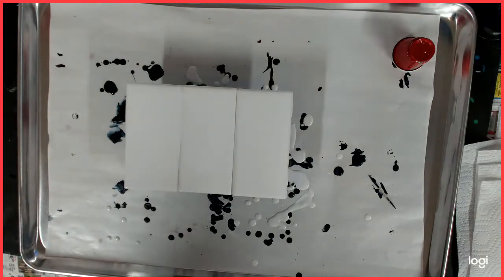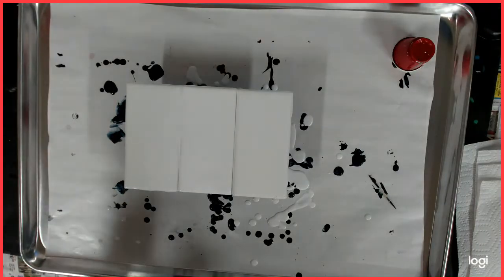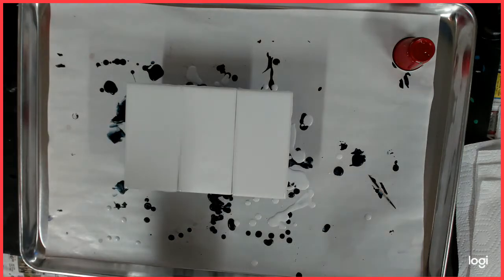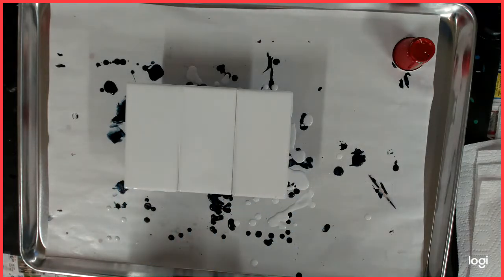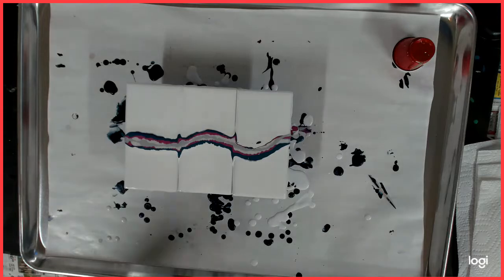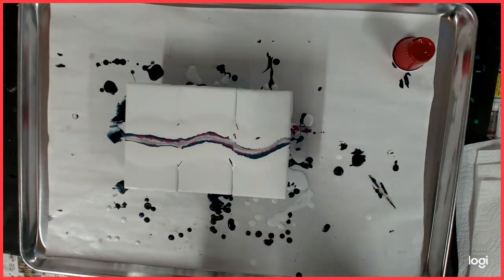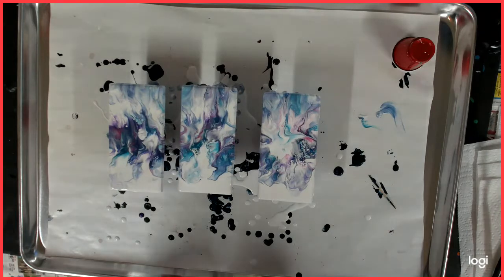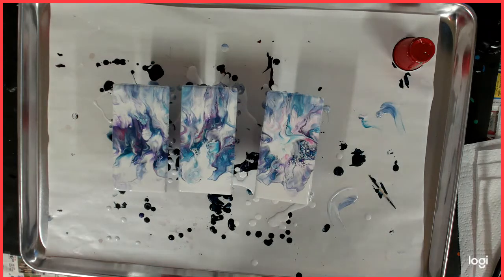Pretty colors dutch pour